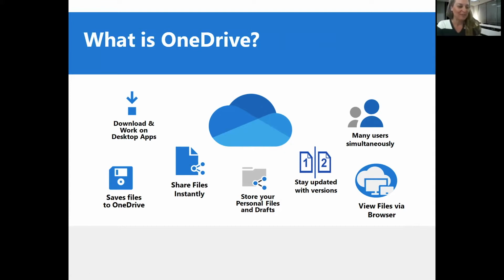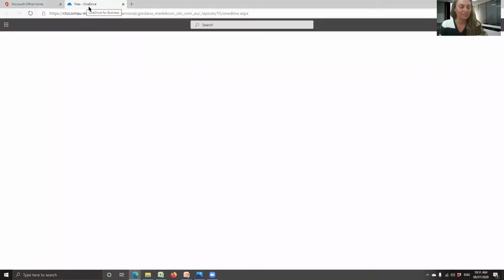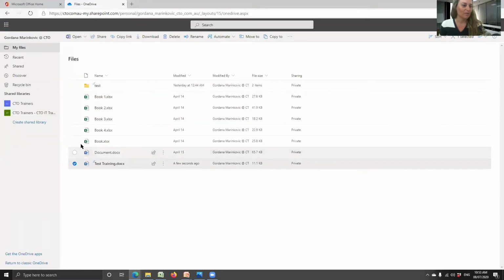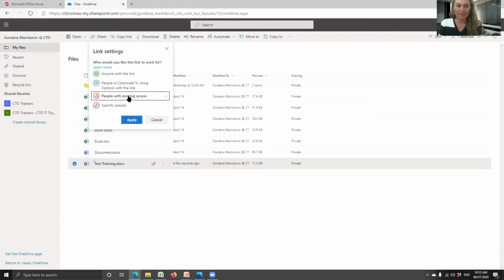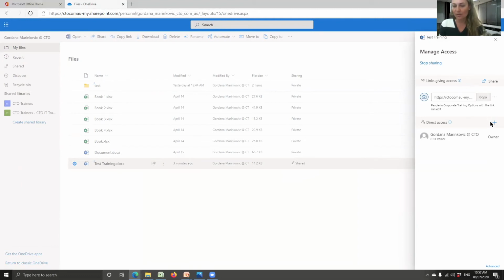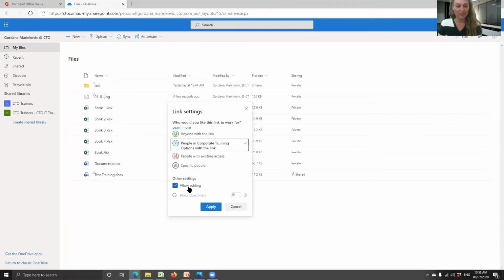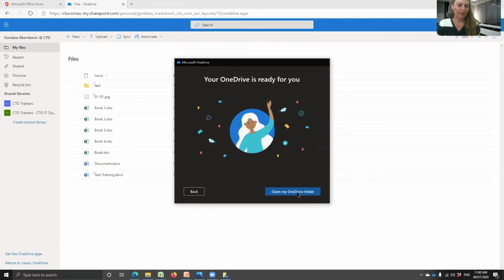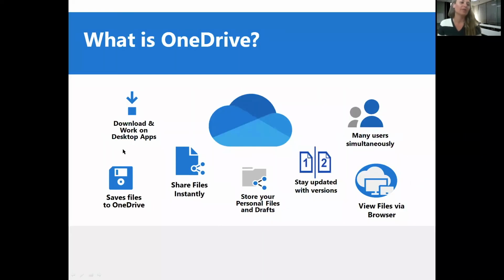CTO Technology Webinar - Microsoft OneDrive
For great courses, tips, webinars and more head to cto.com.au

Microsoft OneDrive is Microsoft's coveted online storage service for hosting files in the cloud. OneDrive offers a simple way to store, sync and share your files across your organisation.

Why use OneDrive over other cloud services?

Fast access from any device, including your phone.

Backs up your files automatically to keep them safe even if your hard drive fails (or when you drop your phone one too many times)

OneDrive comes with 5GB of free storage, and up to 1 TB for each user is included in the Office 365 Essential's package for Businesses

And, of course, OneDrive is seamlessly integrated with other Office 365 programs.

In this weeks Webinar, CTO Technology Expert Gordana Marinkovic will show you how to get started using OneDrive, and the top tips for getting the most out of it!

Webinar Bonus: Learn how to sync your files with OneDrive automatically!